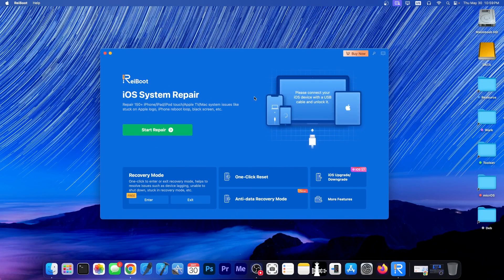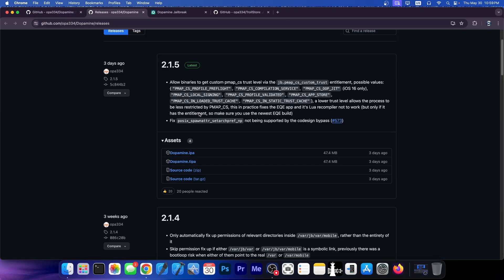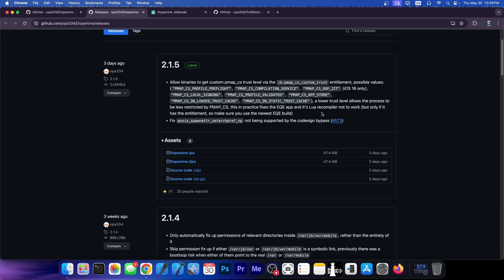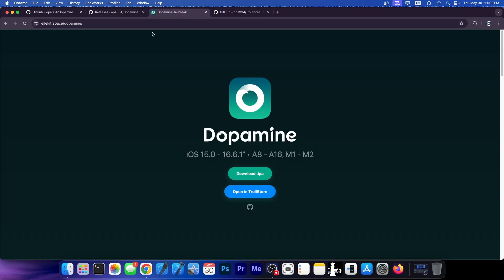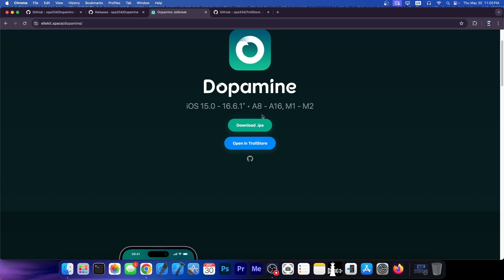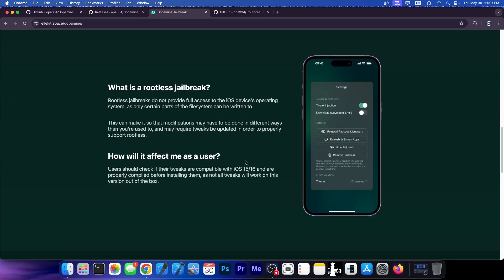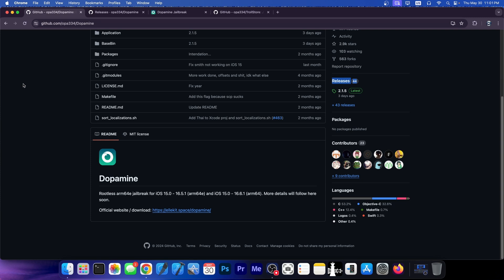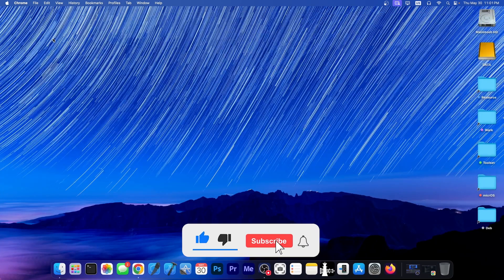New Dopamine JAILBREAK 2.1.5 RELEASED (iOS 15 - 16.5.5, A8 - A16, M1 - M2). Here's What's New!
▶ Best iOS System Repair Tool Fix All iOS Bugs and Problems, such as stuck on Apple logo, black screen of death,won't turn on without data loss

In today's video, we're discussing a brand update for the Dopamine iOS jailbreak. This new version (2.1.5) can now be installed via TrollStore and it brings several changes related to CodeSigning and Entitlements. Dopamine 2 Jailbreak supports on iOS 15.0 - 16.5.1 on A12 - A14 devices, iOS 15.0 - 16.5 on A15 and A16 devices, and iOS 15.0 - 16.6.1 on A11 and older devices.

~ GeoSn0w